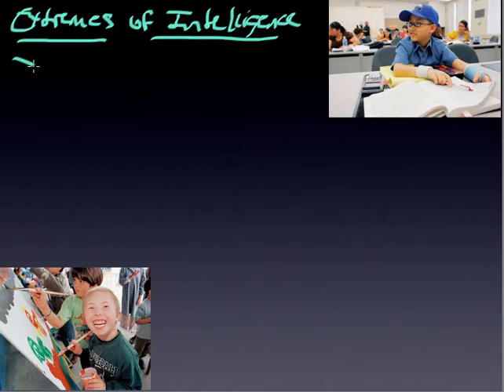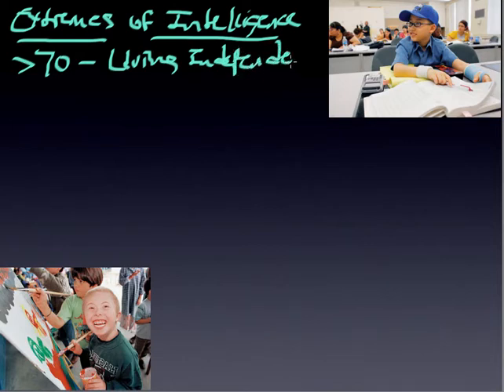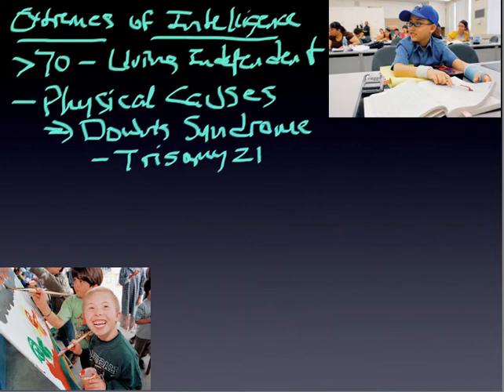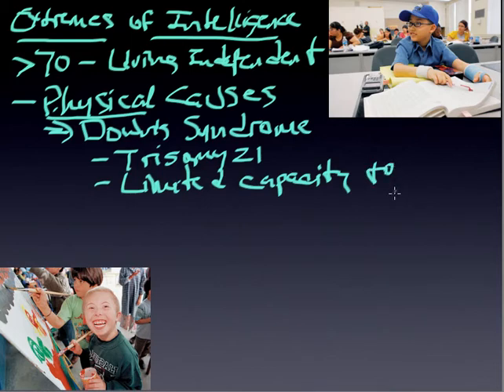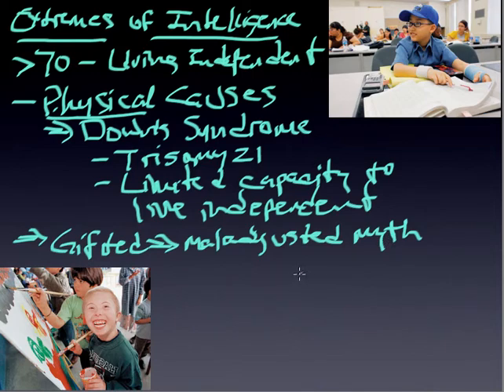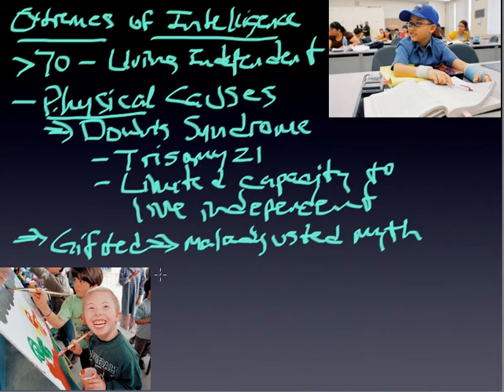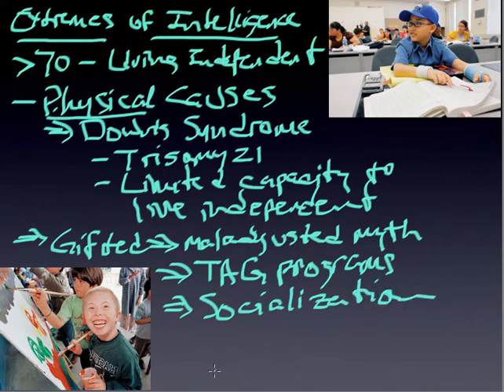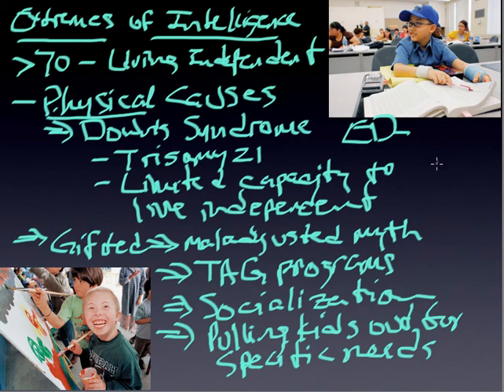module 30.5 extremes of intelligence.mp4